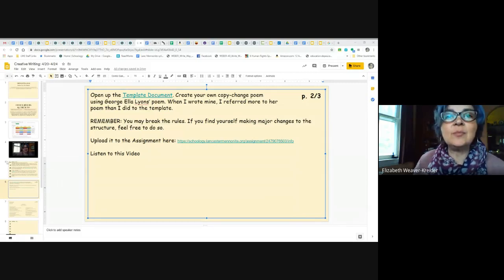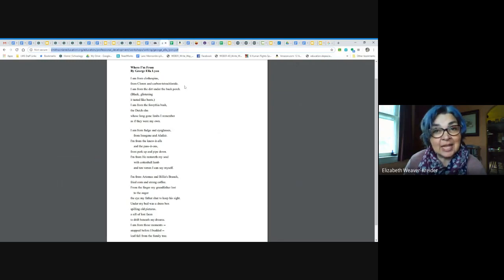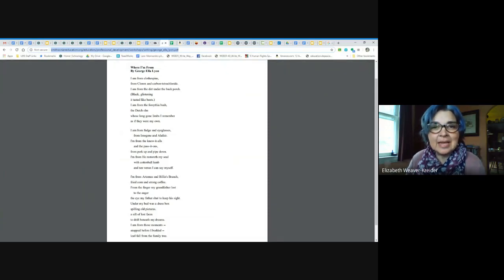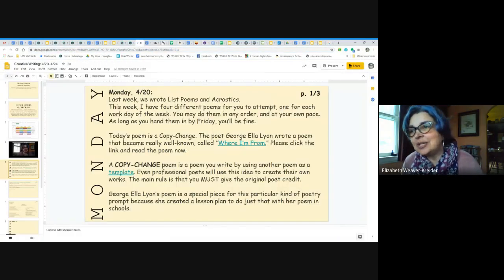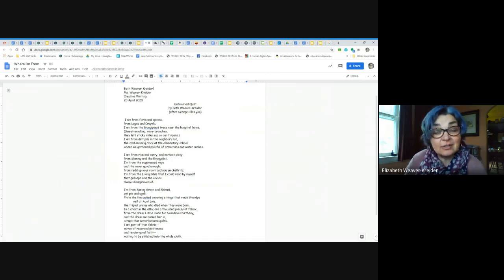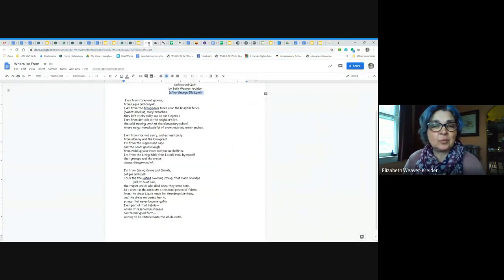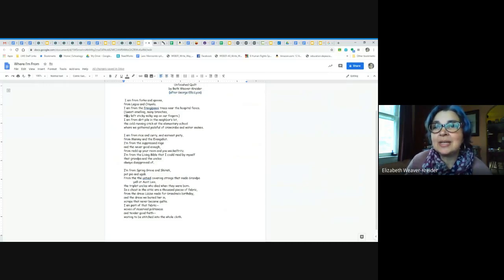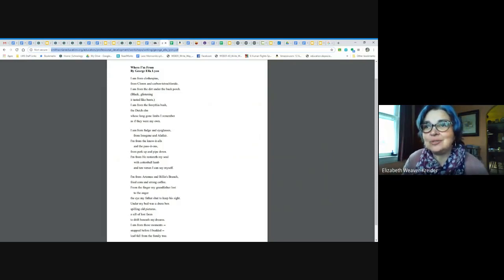Writing a Copy-Change Poem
Here are some ideas and instructions for writing your Copy-Change poem.